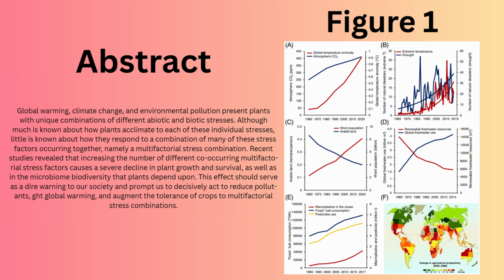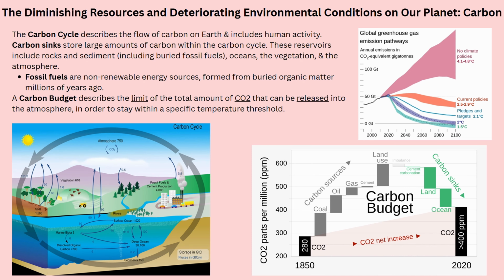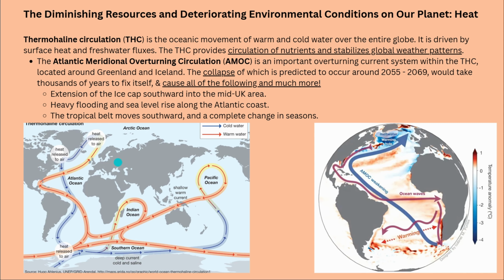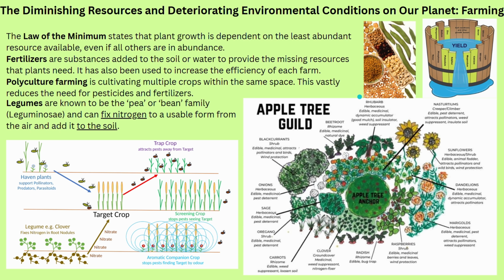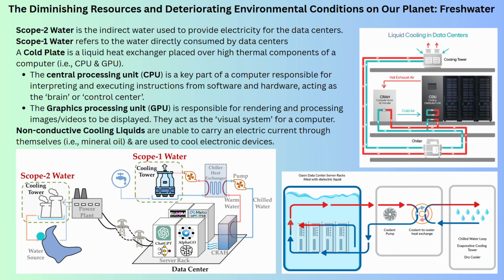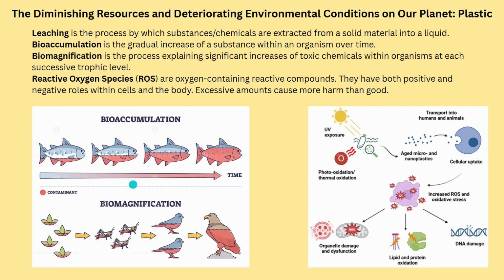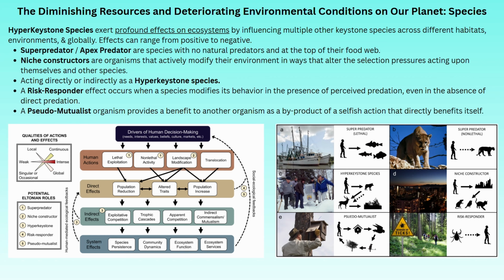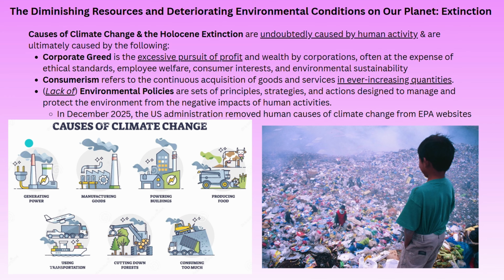The Basics of Ecology & Human Activity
We, humans, owe our future generations & every other species, a planet that is hospitable & sustainable.

Whether or not you’re an outdoor person, we all share this planet with billions of other species, who call it home. This home, however, is heating up & changing in many ways. Of the billions of species on Earth, the drastic changes are primarily caused by a single species: humans.

Although humans like to take pride in their ‘intellect’, they fail to see how much of a role they play in the global ecosystems and take even less accountability for their actions. No other species that we know of has been able to alter its environment as drastically as Homo sapiens (humans) have. We have been able to transform every unique pocket on the globe.

This transformation, of course, comes with a cost. And that cost is namely global warming, climate change, & polluting our environment. This all started when humans were able to extract and transform raw materials at scale, around the 1850’s. This was also the point at which, because of the industry's greed to sell more, carbon emissions increased exponentially, along with reliance on fossil fuels such as coal, oil, & natural gas.

In this video, we go over the leading causes of global warming & climate change. We also discuss its effects on global ecosystems and outline a few ways we could do better.

I hope you enjoy and are having a wonderful day. Let me know what you found most surprising in the comments. Thank you, and I love you all!

Chapters:
0:0:00 Intro
0:0:37 What Is An Abstract?
0:2:12 Preview Of This Video - Figure 1
0:2:43 Greenhouse Gases
0:3:53 Greenhouse Effect
0:4:45 Global GHG Emissions 2023
0:5:36 Parts Per Million (PPM)
0:6:46 MOST IMPORTANT FIGURE
0:9:19 DOD/US Carbon Emissions
0:13:02 Carbon Cycle
0:14:21 Carbon Budget
0:15:52 Projected Temps & GHG Emissions
0:17:28 Global Temps.
0:18:48 Paris Agreement
0:20:13 Tipping Points
0:22:30 Coral Reefs
0:23:37 Reef Benefits
0:24:34 Extreme Weather
0:26:11 Ocean Currents
0:27:59 AMOC
0:28:30 AMOC Collapse
0:30:08 Glaciers
0:31:40 Melting Ice
0:34:18 Land Distribution
0:34:50 Habitable Land
0:37:27 Figure 1C
0:38:13 Monoculture Farming
0:38:57 Chemical Pesticide Drawbacks
0:42:01 Law Of The Minimum
0:43:45 Polyculture Farming
0:45:58 Polyculture Benefits
0:46:46 Agricultural Productivity
0:48:00 Wine Growing - GDP
0:49:58 Water Cycle
0:51:02 Water Storage
0:52:39 Renewable??
0:54:09 Sustainability
0:55:30 AI Resources
0:57:17 AI Regulations??
0:57:51 Where Is The Water Going
0:58:59 Scope-1 Water
1:01:12 Colling Liquids
1:02:16 What Is A Plastic?
1:03:56 Additives/PFAs
1:05:19 Degradation Of Plastics
1:06:02 Plastics Life Cycle
1:07:23 Garbage Patches
1:09:14 NMPs
1:10:12 Leaching
1:11:33 Bioaccumulation
1:12:13 Biomagnificaiton Pt1
1:13:10 NMPs Cellular Uptake
1:15:18 What Is A Food Web?
1:16:02 Tropic Levels
1:17:41 Recycling Energy
1:18:45 Biomagification Pt 2
1:19:19 Keystone Species
1:19:50 Types Of Keystone Species
1:21:19 Pollinators
1:21:55 What About Humans?
1:23:00 Hyperkeystone Species
1:24:29 Superpredators
1:26:05 Niche Constructors
1:26:53 Yellowstone Wolves
1:27:29 Risk-Responder
1:27:59 Pseudo-Mutualist
1:28:39 THANK YOU & CALL TO ACTION
1:29:17 Threatened With Extinction
1:30:57 IUCN Red List
1:33:00 Mass Extinction
1:34:27 Holocene Extinction
1:35:03 Holocene Causes
1:38:01 Causes Of Climate Change
1:29:54 THE WHOLE POINT
1:41:13 Outro & Sources